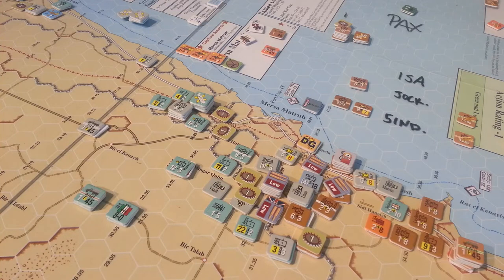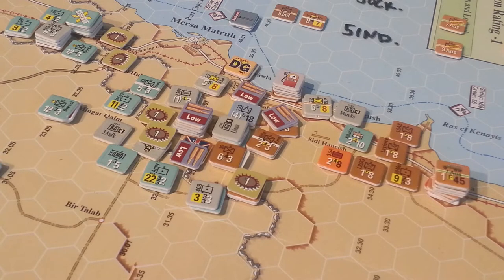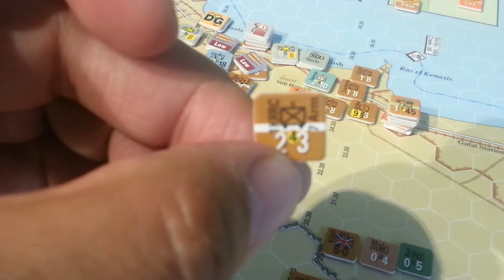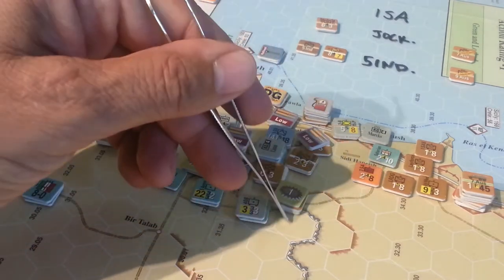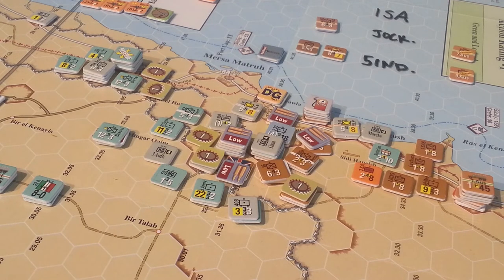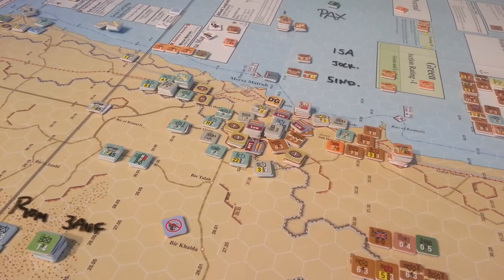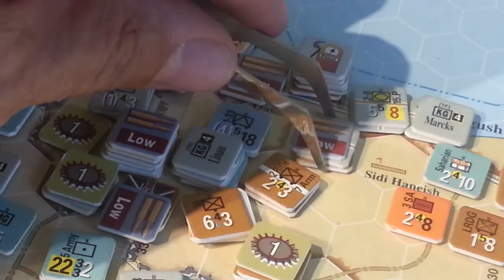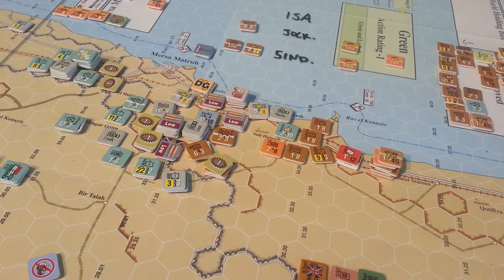DAK2 7.4 September - Supply things...[35b]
Game Play & AAR comments. Our play meanderings of rewinds. Here is what happened under the breakout effort. WE end up winding this back!